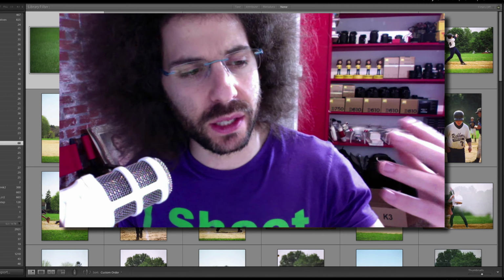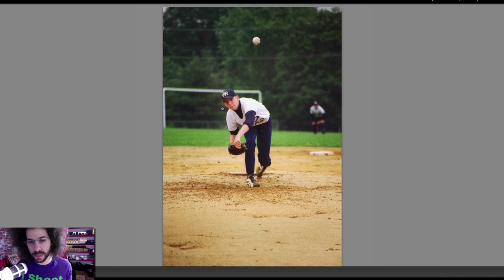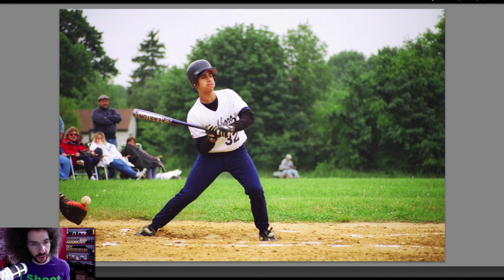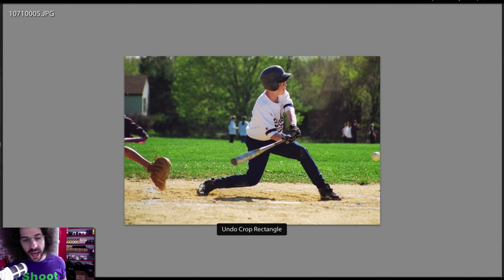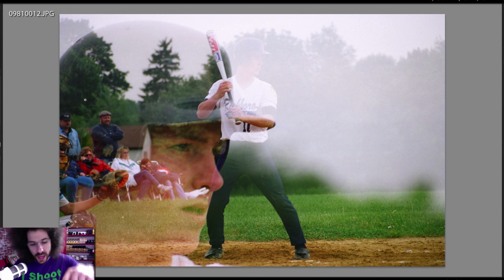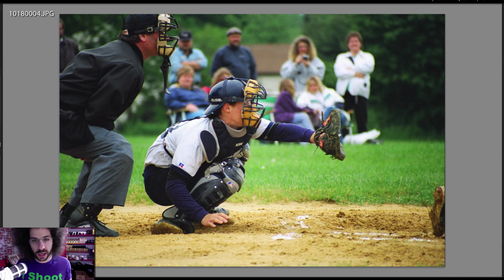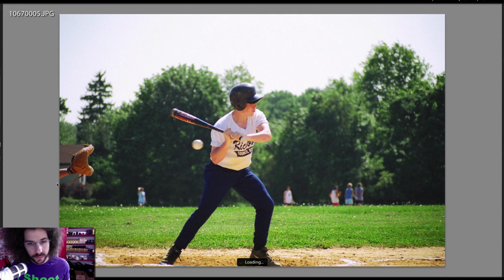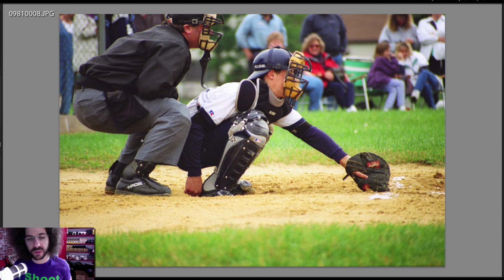CONFESSION - I used to shoot sports in FULL AUTO and here are the results: FroFilmProject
I know it's not much of a confession but when I first started shooting at the age of 13 I was in full auto.  Even worse I was shooting sports in the running man mode.
Now take a look at the year, it was 1994 / 95 so there was pretty much no internet for me to educate myself, I was shooting blind.  On top of everything else I was shooting film as digital was still a solid decade away.

The point in me making these videos is to show you where I started and how I was not very good but I was trying.  I think in this day and age new photographers expect to be experts in a matter of months or maybe a matter of years.  But I was still shooting in auto modes when I got to college.

It takes time, it takes A LOT OF TIME to start to feel comfortable.  The best way to learn is to SHOOT SHOOT and guess what, SHOOT.